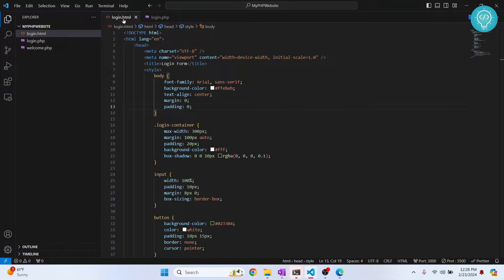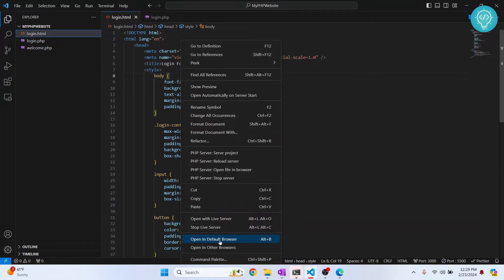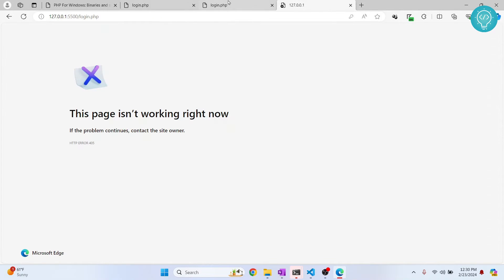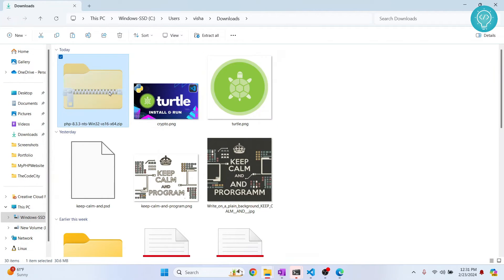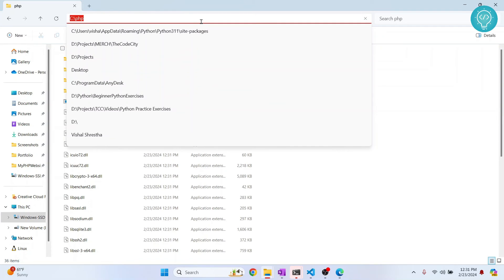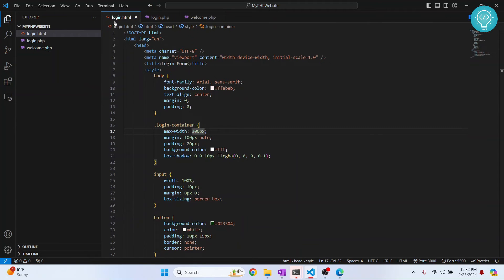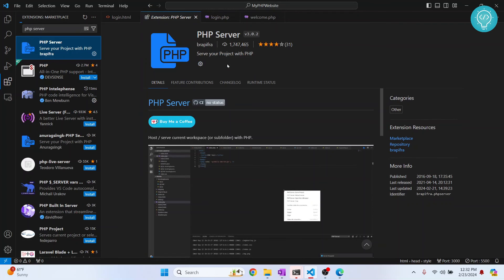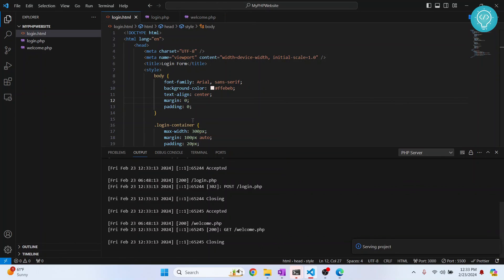How to Run PHP in Visual Studio Code (2024) - VSCode Tutorial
In this video, I'll show you how you can run PHP files in visual studio code (vscode). PHP is a very popular language for creating backend or server side systems. In order to run PHP files in vscode, you first need to install PHP in your system.

By the end of the video, you'll have installed PHP in your windows 10/11 system, and installed necessary extensions in vscode to run php files.